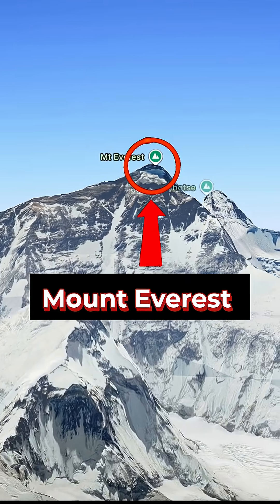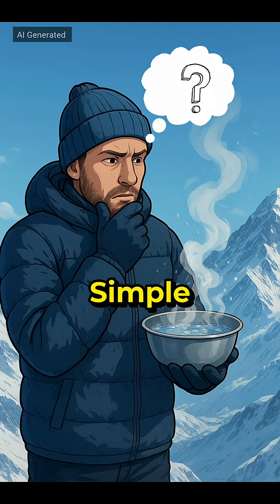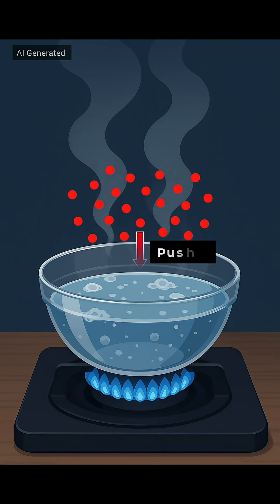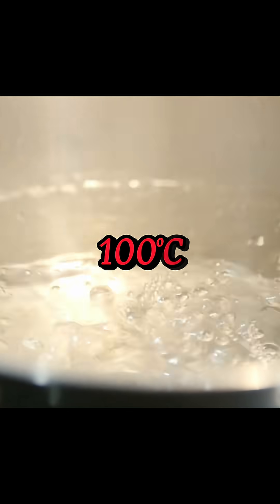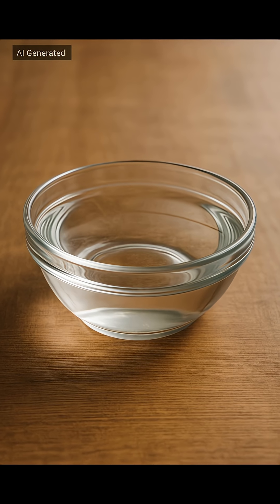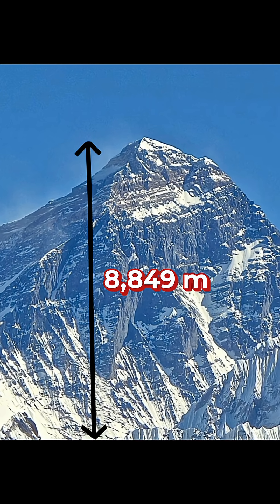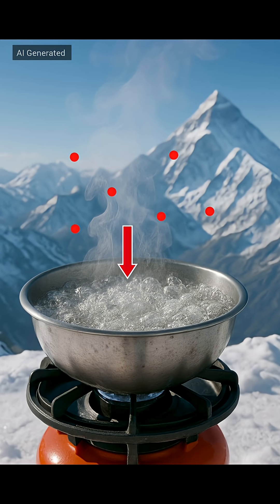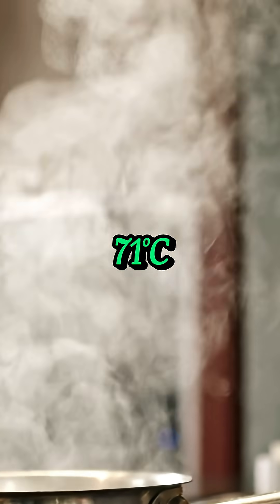Why Water Boils at 71°C at the Top of Mount Everest ?